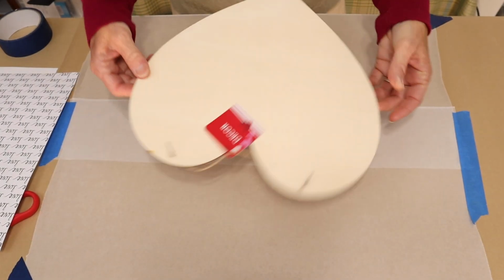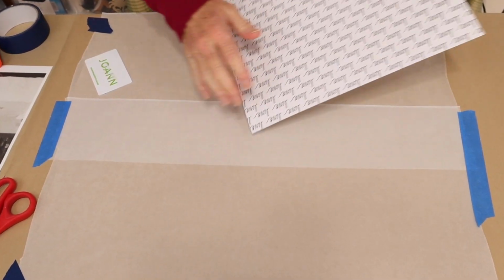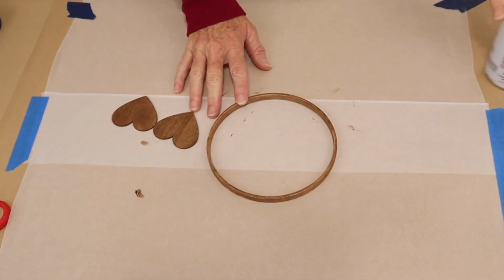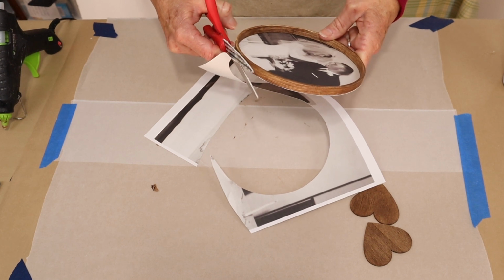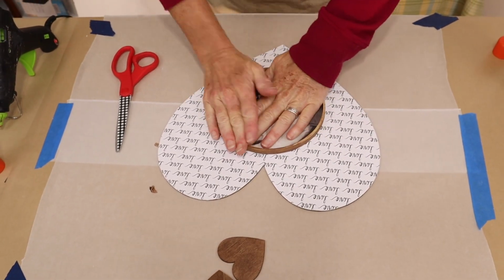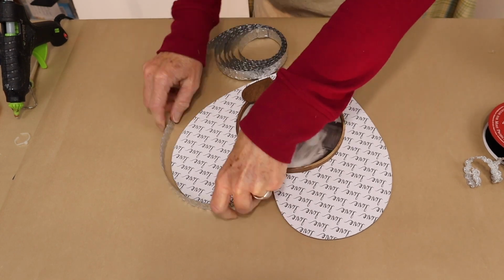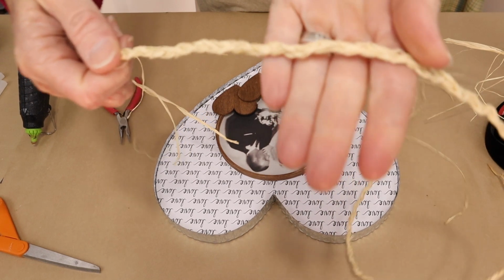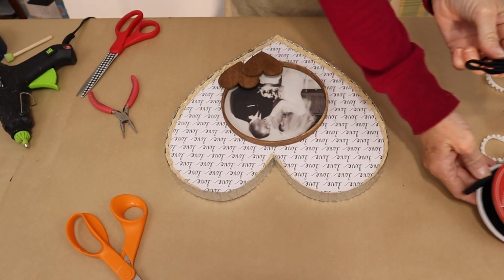Dollar Tree DIY for VALENTINE'S Day/CLEVER use of wood HEART 2023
Hey guys! Sharing a new Dollar Tree DIY for Valentine's Day that you'll love using those adorable wood hearts and other fun supplies from Dollar Tree! This project will make a perfect gift as well. :)